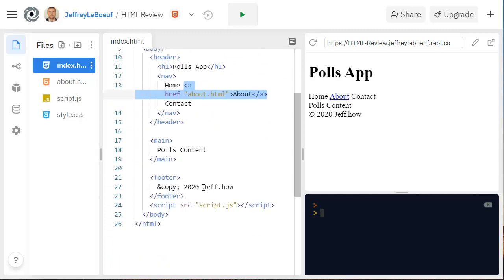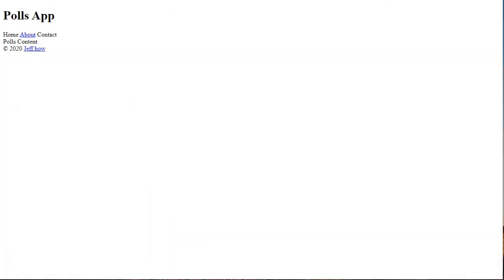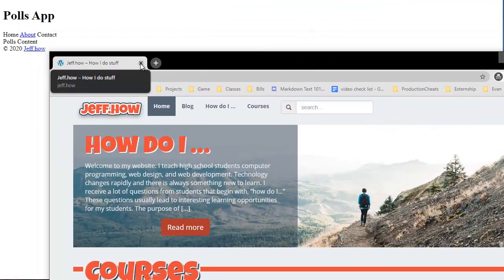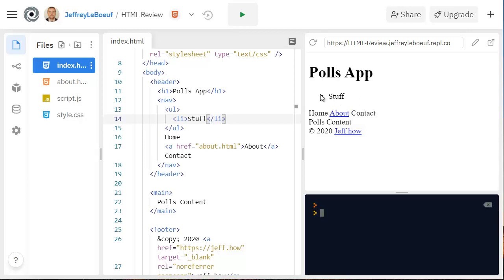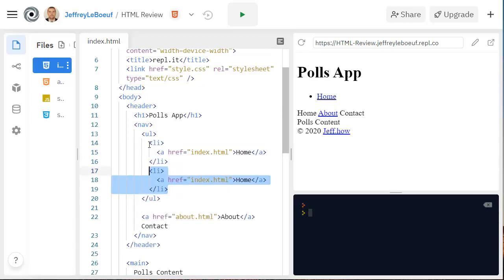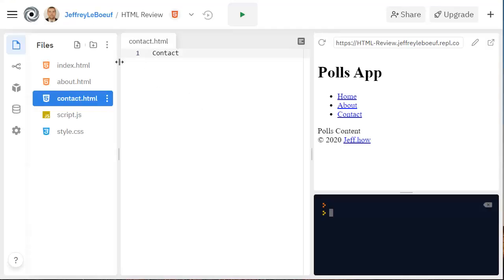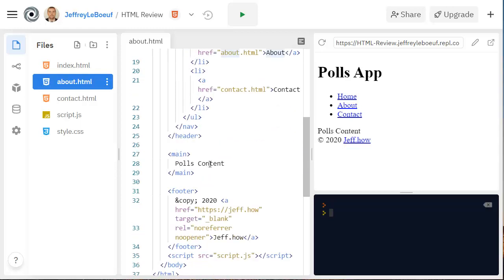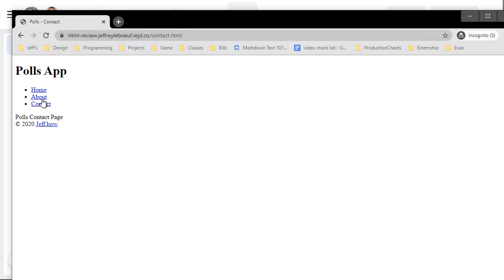HTML Review (2 of 4): links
In this video I cover your basic hyperlinks usage.